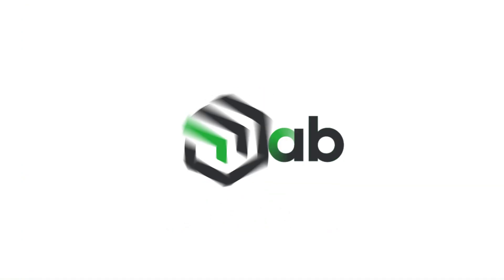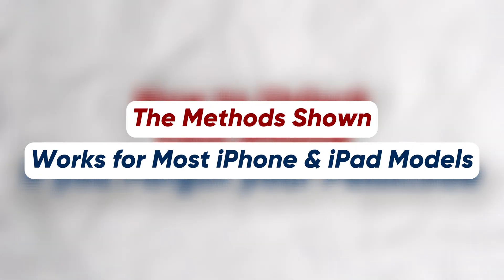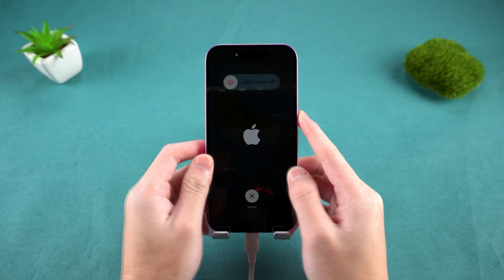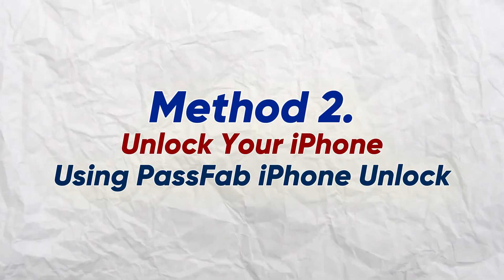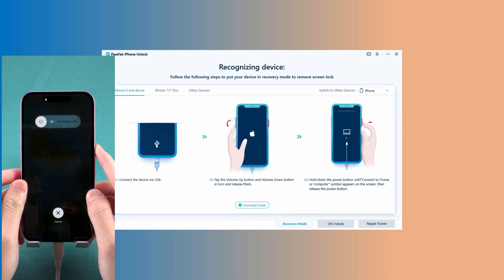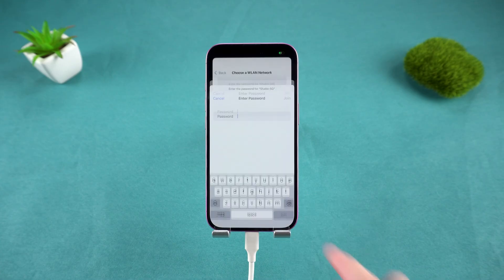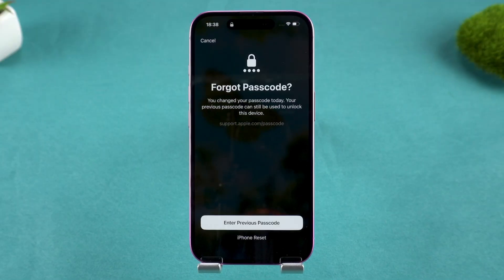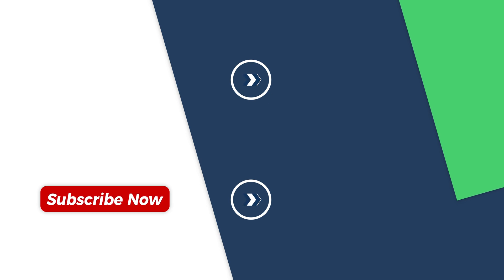What to Do If You Forgot iPhone Passcode? Unlock Your iPhone in Minutes!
What to do if you forgot your iPhone passcode? Learn how to unlock your iPhone without a passcode using proven methods that work in just minutes.

In this video, we’ll also introduce PassFab iPhone Unlock a reliable tool designed to help unlock the iPhone passcode quickly and easily, even if you no longer remember it.

📃Related Article:
Forgot iPhone Passcode? 5 Ways to Unlock or Reset in 2026

📖Related Guide:
How To Use PassFab iPhone Unlock

⚠ IMPORTANT NOTICE:
2. PassFab iPhone Unlocker will erase all content and settings from the device just like iTunes.
3. You can restore your device from a backup after the unlocking if you have backups stored in iCloud or your computer.
4. PassFab iPhone Unlocker is unable to obtain access to credentials, compromise personal data or cause serious harm to others. Do not try to violate YouTube community guidelines.

Social Media